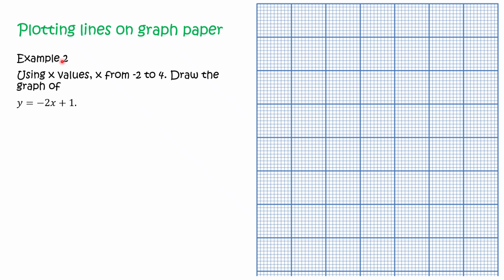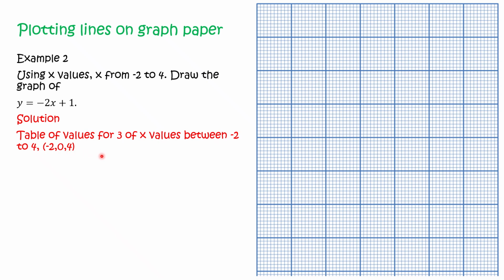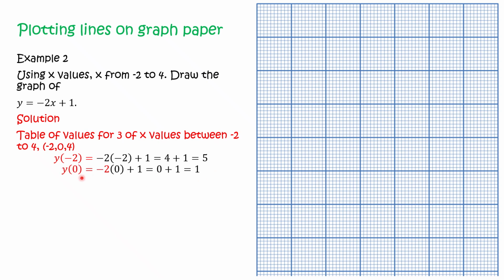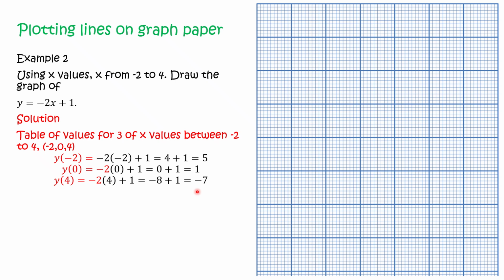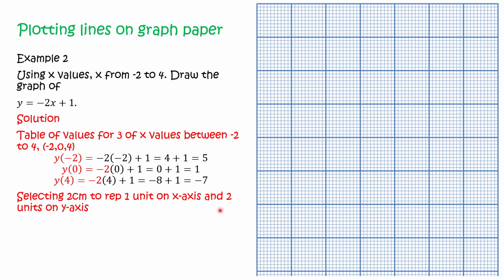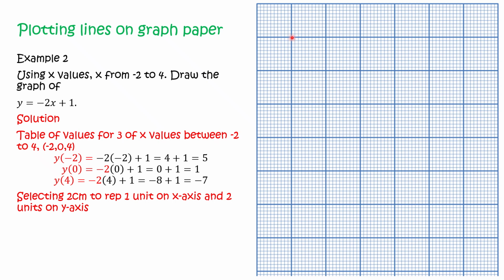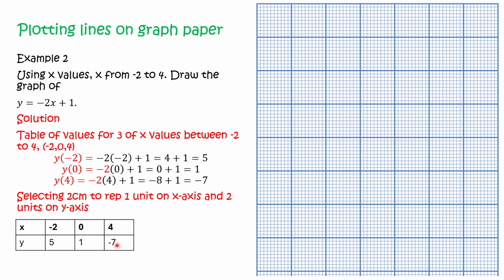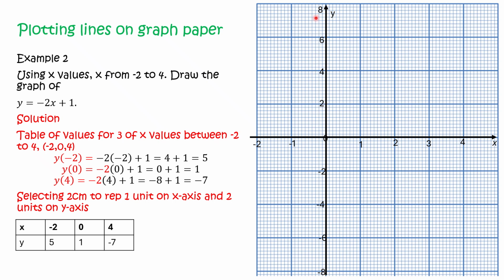Quick line plot on graph paper!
We plot and solve linear equations on graph paper.